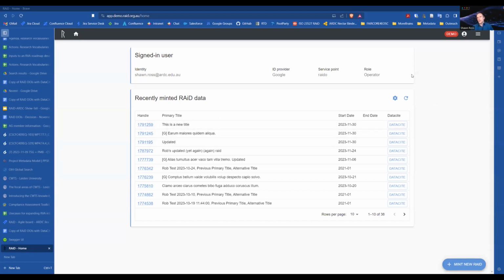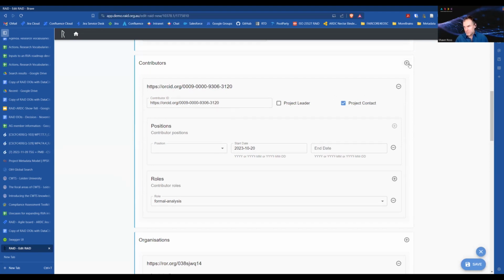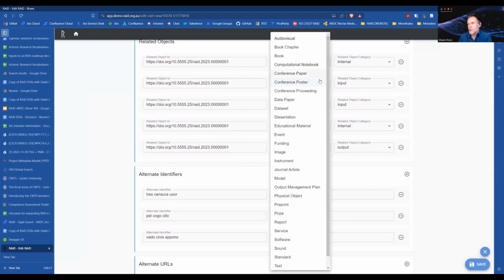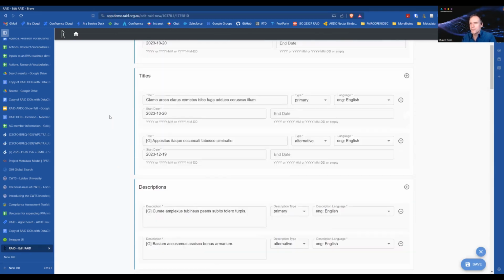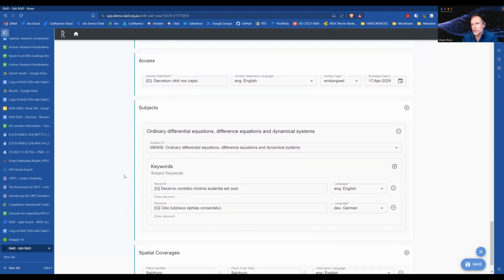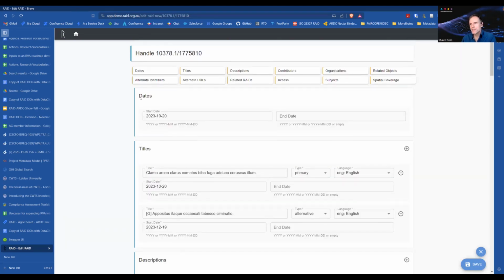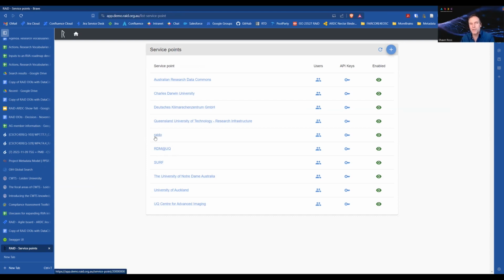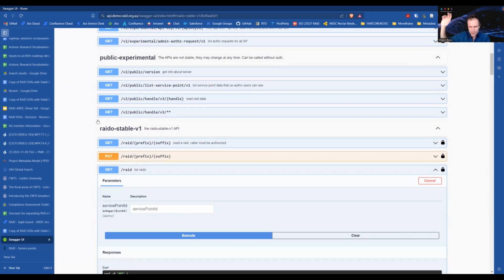RAiD Beta Release Demo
The RAiD provides persistent, unique and resolvable information for research projects. The EOSC RAiD will mint Persistent Identifiers for research projects, which will allow users and services to manage information about project-related participants, services, and outcomes. RAiD also collects related identifies (for, e.g., contributors, organisations, inputs, outputs, etc.) plus descriptive information about the project (e.g., title, description, subject, etc.) and stores them in a metadata record associated with the identifier. The EOSC RAiD implementation will allow authorised EOSC users and services to manage information about project-related participants, inputs, services, and outcomes.